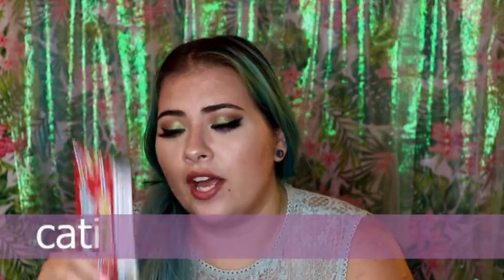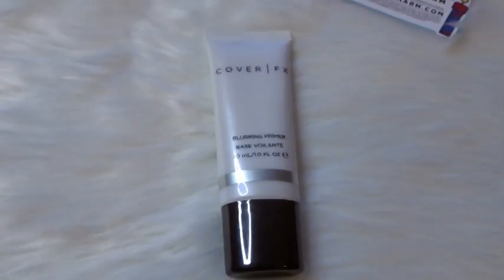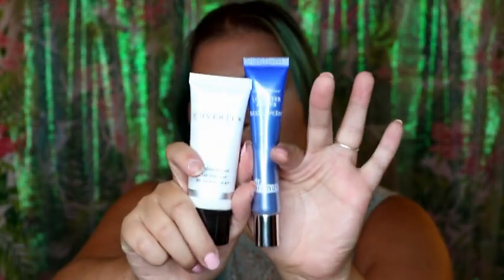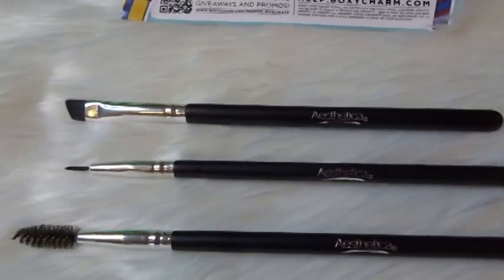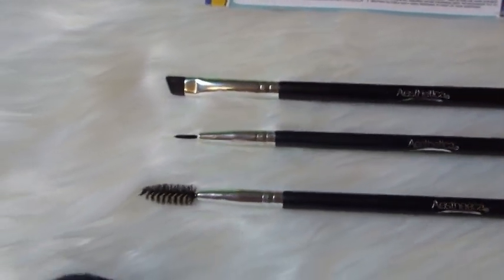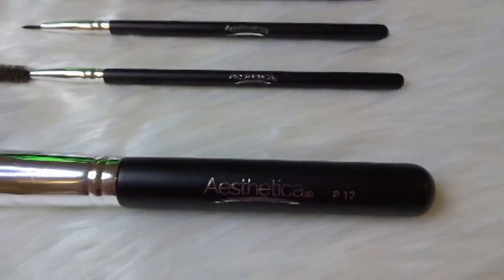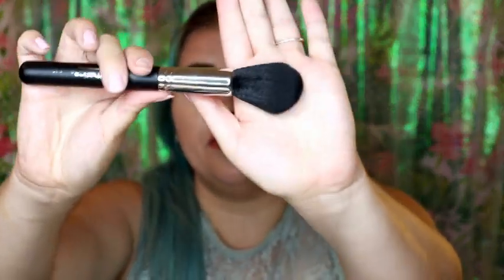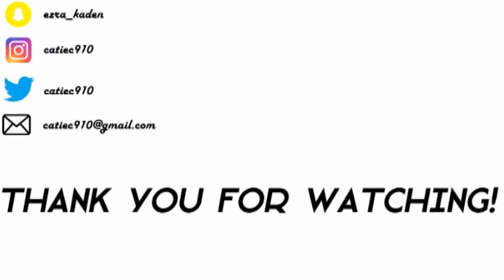Boxycharm May 2018